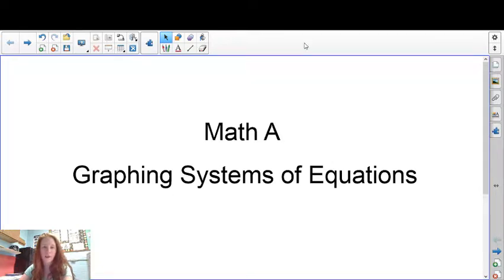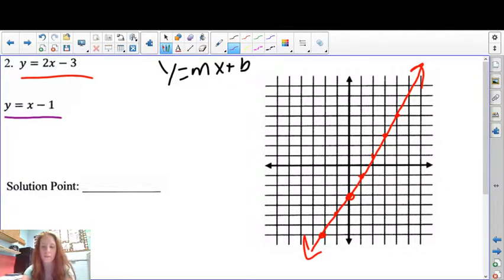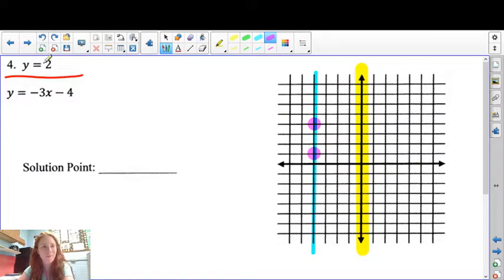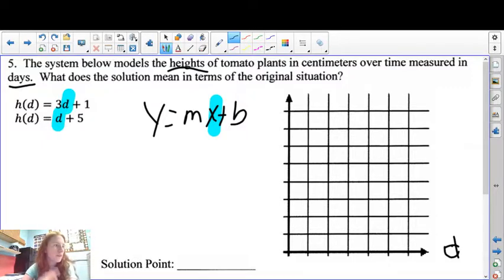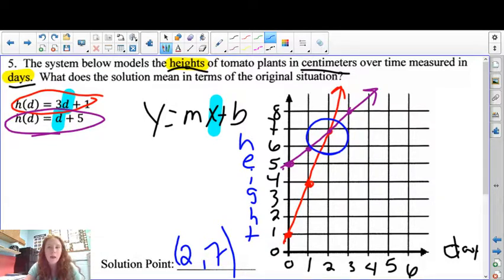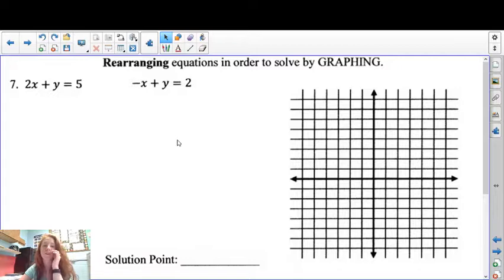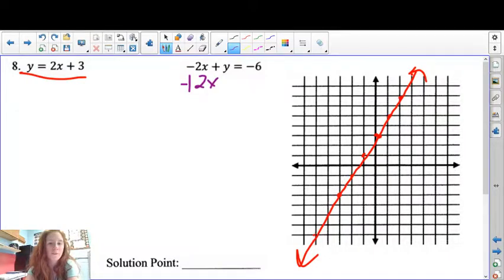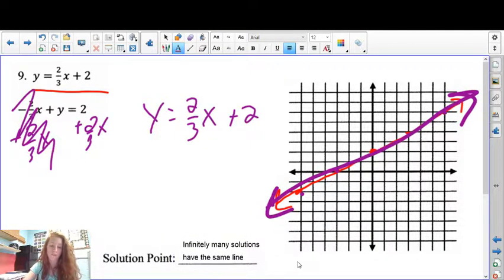Solving Systems of Equations using Graphing